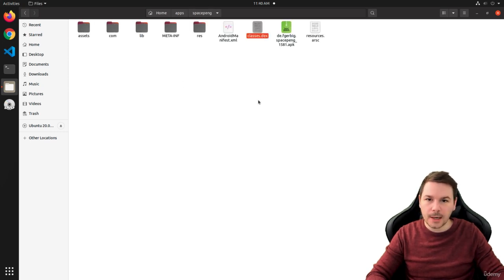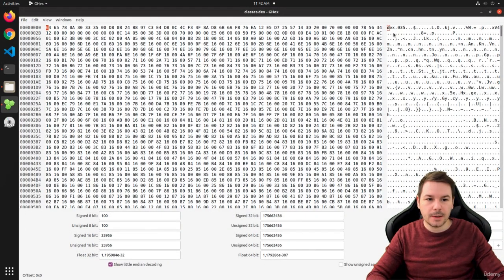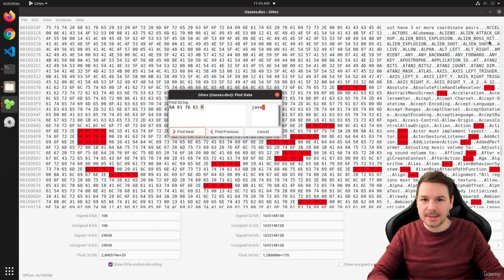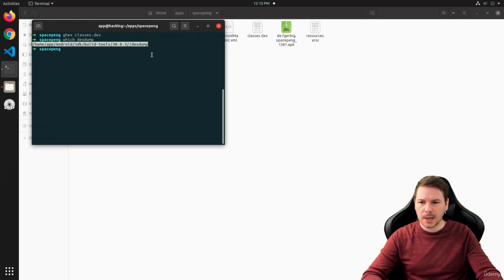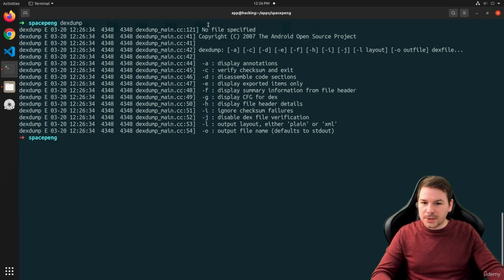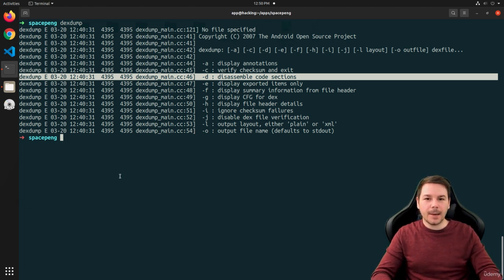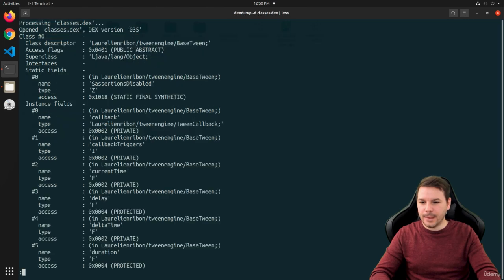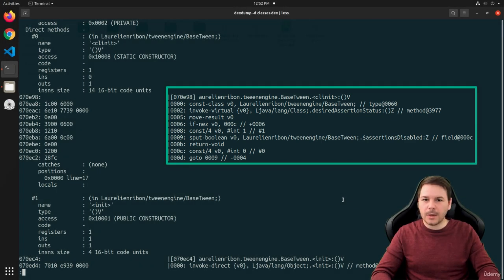14 Classes dex